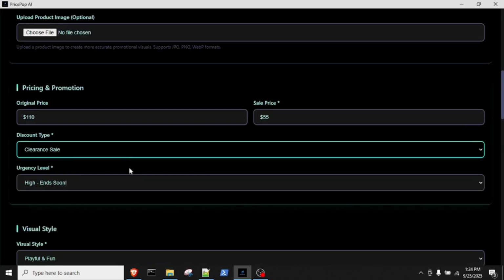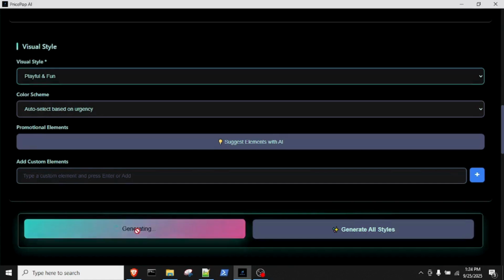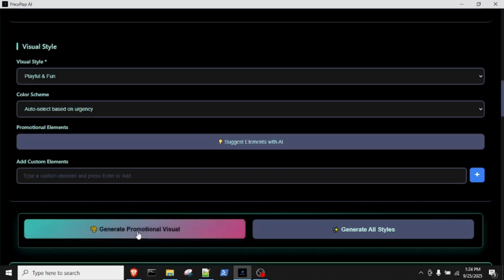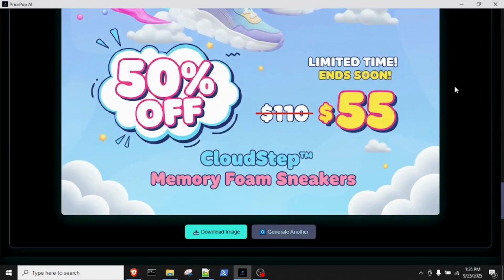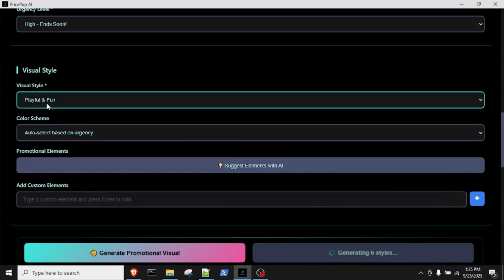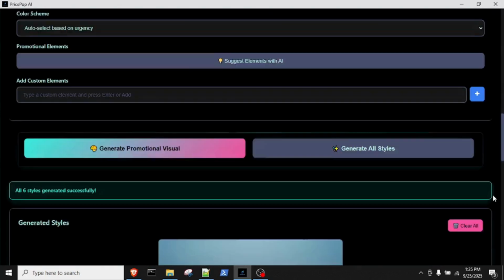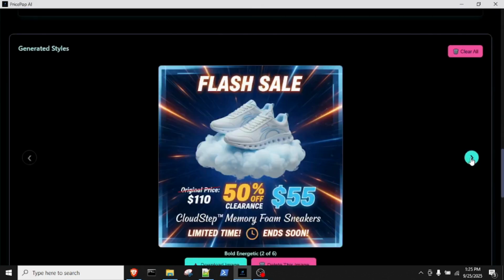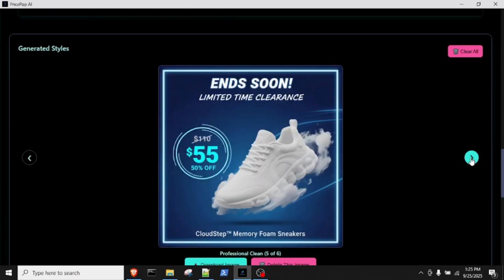How To Design A Clearance Sale Promotion That Doubles Your Revenue With PricePop AI & Nano Banana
Are you tired of creating clearance sale ads that get completely ignored? It’s heartbreaking to have an amazing product and a fantastic discount, only to watch your designs fall flat. If you've ever felt the frustration of not having the time, budget, or design skills to create ads that truly pop, this video is the answer you've been looking for.

In this tutorial, we show you how to transform your promotions forever. We'll walk you through a revolutionary new tool called PricePop AI that allows anyone to become a pro designer in under two minutes. You will learn How To take a simple product name and price and instantly generate dozens of eye-catching, high-converting sale visuals. Say goodbye to complicated software and expensive freelancers, and hello to beautiful ads that make customers stop scrolling and start clicking!

Instant Ad Creation: Watch us create a stunning "Flash Clearance" ad for sneakers from start to finish in just a few clicks. No design experience needed!

The Power of AI: See how PricePop AI, powered by Google's incredible new Nano Banana image AI, automatically generates multiple unique ad styles—from Modern and Elegant to Playful and Vintage Retro.

Generate Unlimited Styles: Learn the secret to creating a whole campaign's worth of different ad creatives at once, so you can test what works best for your audience.

Simple & Fast Workflow: Discover a tool so easy and intuitive, you can start creating your own professional product promotions the second you finish watching.

This video is for all the hardworking entrepreneurs, e-commerce store owners, social media managers, and dropshippers out there. It’s for anyone who has a great product but struggles to create visuals that do it justice. We believe that you shouldn't need a massive budget to build your dream. Your passion and your products deserve to be seen, and with the right tools, you can compete with the biggest brands in your niche.

Are you ready to stop feeling overlooked and start feeling proud of your marketing? Let’s make your next clearance sale your most successful one yet!

Your support inspires us to create more content to help you succeed.